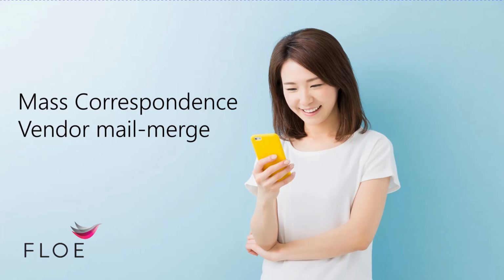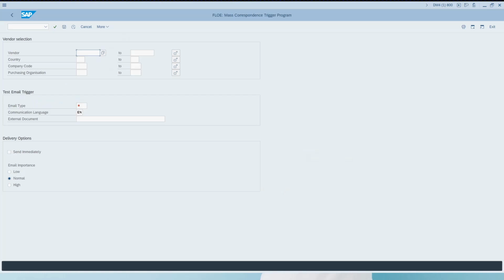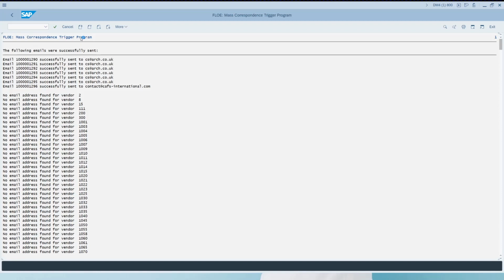SAP: Vendor mail merge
Demonstration of a mail merge for vendors with dynamic content based on business rules. Powered by Floe

Floe is certified for SAP S/4 HANA and has been deployed by our customers around the world.